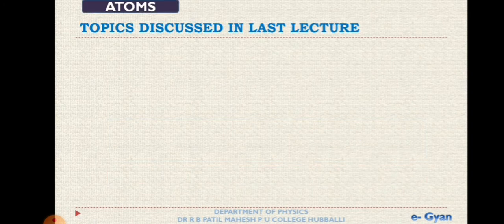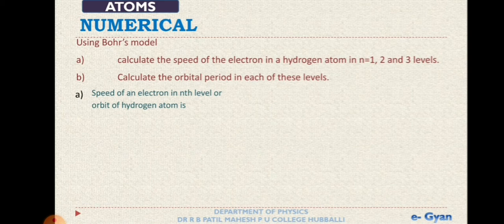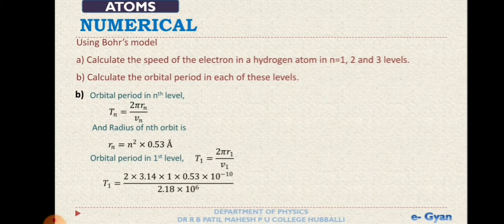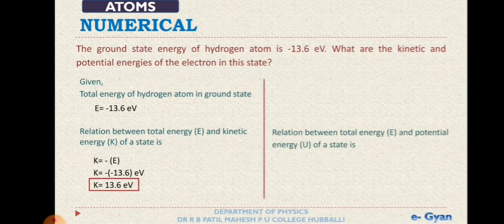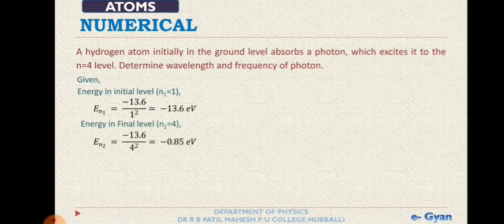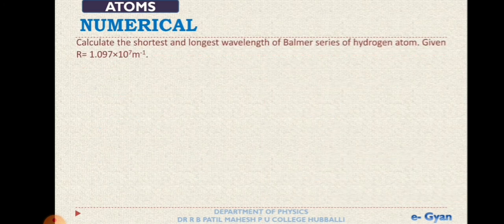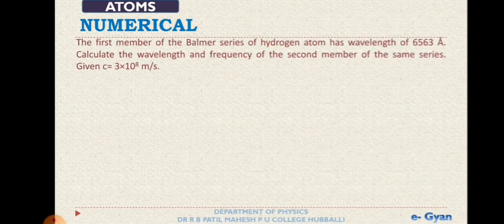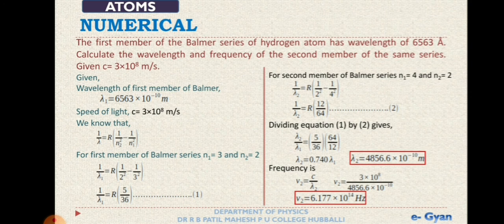Atom Lecture - 6